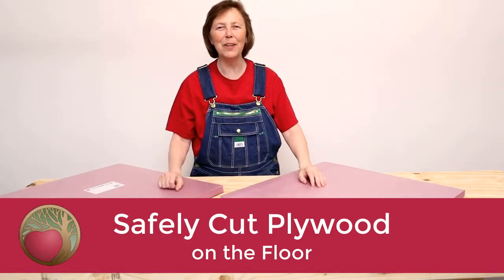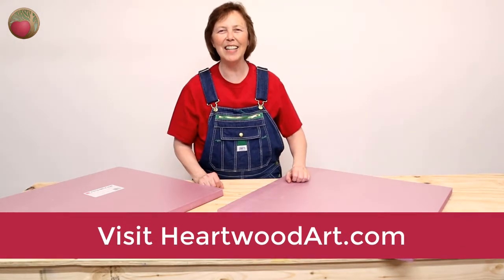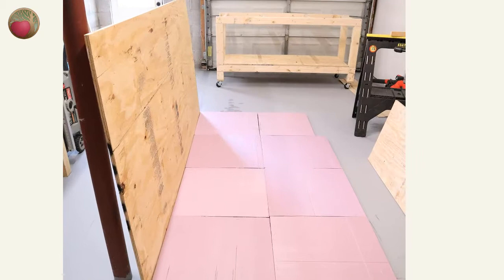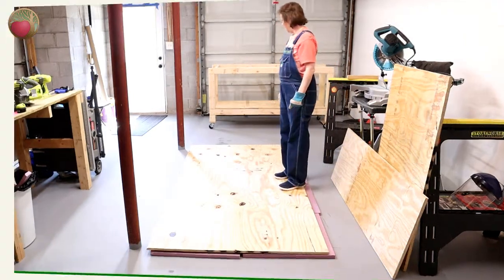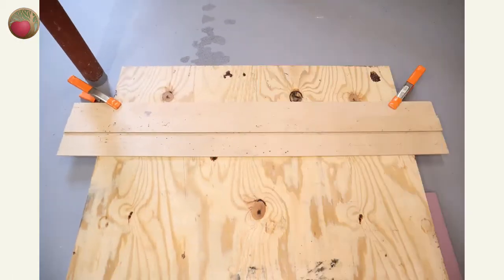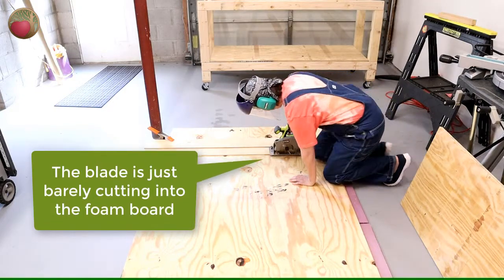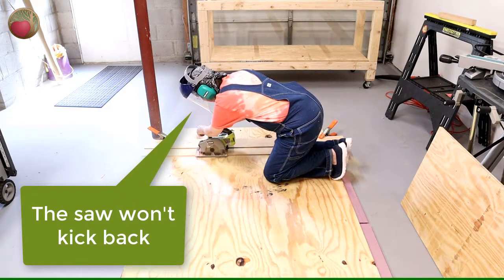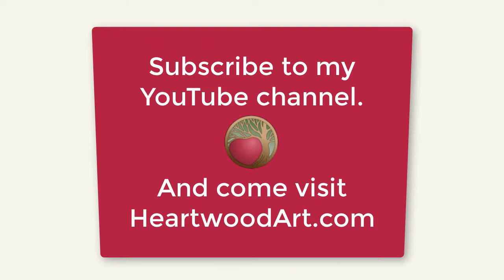Safely Cut Plywood on the Floor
See a super easy way to cut plywood without heavy lifting or fear of it binding the circular saw while using foam insulation boards.

And see great tips on clamping a cutting guide too.

Follow me on your favorite social platform